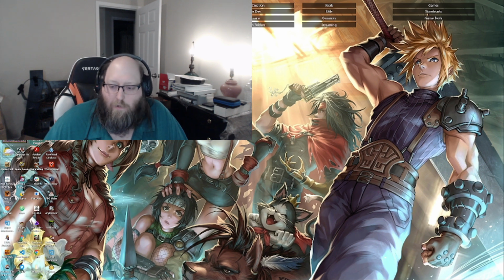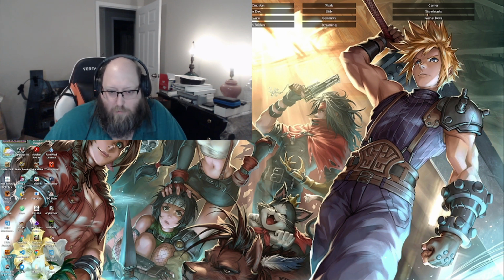RPG Maker MV Plugin Development Tutorials Episode 1: Introduction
YO!  Welcome to a new on-going series here on the channel; a tutorial series for all things RPG Maker MV.

This tutorial series will be covering a lot of different topics from eventing, mapping, graphic design, all the way up to complex topics like plugin programming.

Right now I will be focusing on the plugin programming part of this series, which is what we're here for in this video.

This is an introduction to the plugin dev tutorial series.  I wanted to take a brief moment before throwing you to the wolves to explain my background vis-a-vis software engineering and what RPG Maker and Javascript are for those not in the know.

From here you can either continue on in chronological order if you are new to everything here or just watch to watch every episode.  But if you want to skip ahead to a particular section here is a handy guide to doing so so you don't get overwhelmed:

If you are new to RPG Maker and programming in general, keep watching and don't skip any videos.

If you are not knew to RPG Maker, but have never done any programming or have not worked with Javascript before, you can skip to episode 3 linked below.

If you are new to RPG Maker, but have used Javascript before or have been programming for a while and feel you can pick up as we go then you can skip episode 3; watch 2 and then go to 4.

If you are not knew to Javascript/programming and have used RPG Maker then you can safely skip to episode 4.

Episode 4: Plugin Tutorial 1 - A Basic Dialog Selector

Current Vid Upload Schedule:
Wednesdays: Half-Life Legacy/Persona 5 Hard Run
Fridays: Persona 5 Hard Run
Saturdays: Final Fantasy VII Remake Hard Mode/Legend of Emilar Game Dev
Sundays: Viewer Games Series; Familia/Shadow Fate

On-Going Projects:
Bi-Weekly:

Live Streaming Schedule:
Temporary Schedule:

0:00 Intro
0:53 Opening
1:07 My Background
4:45 I know some things
6:18 Why we doing this??
9:50 RPG Maker?  Wat dis?
15:15 Let's talk Javascript
19:50 Where to go from here